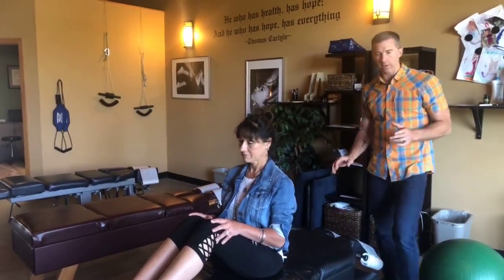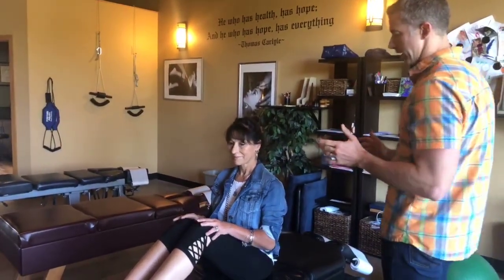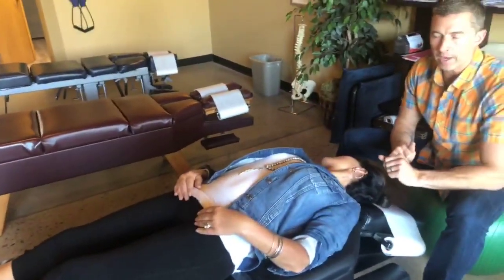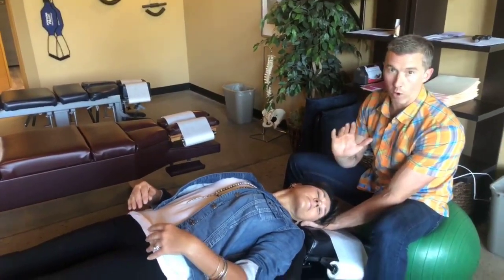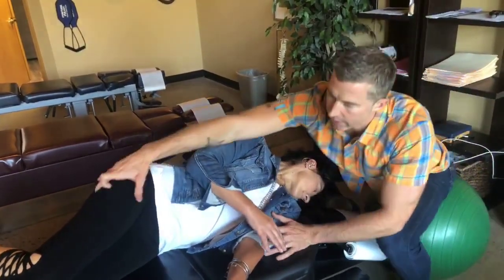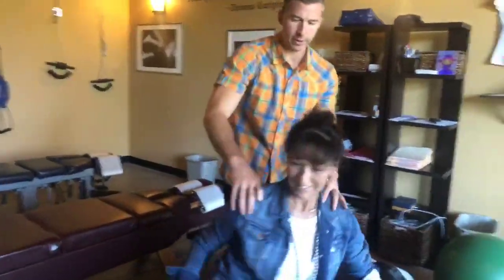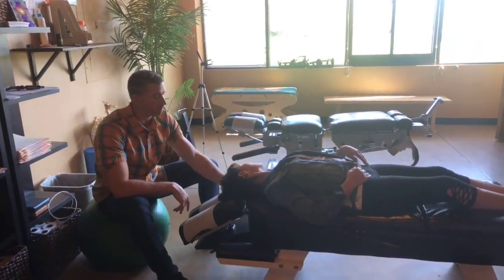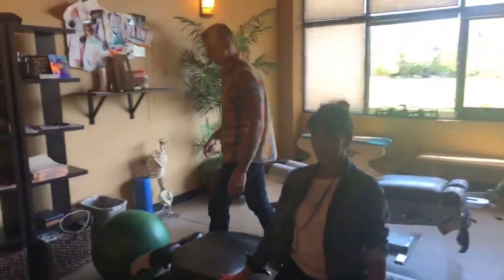Trick to resolve Dizziness getting out of bed shown by Longmont Chiropractor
Do you ever experience dizziness in the morning getting out bed? What causes this dizziness and how can feeling dizzy be resolved at home? Longmont Chiropractor shows a simple move to do at home, either alone or with a partner to help remove ear crystals and decrease the feeling of dizziness.